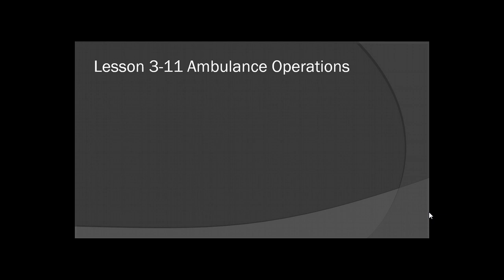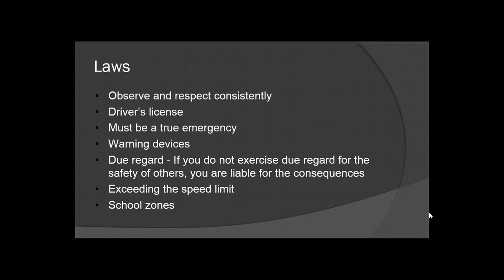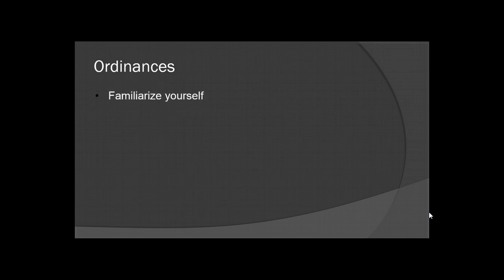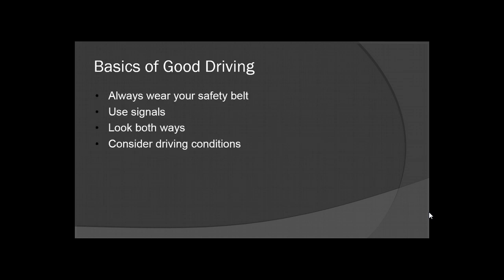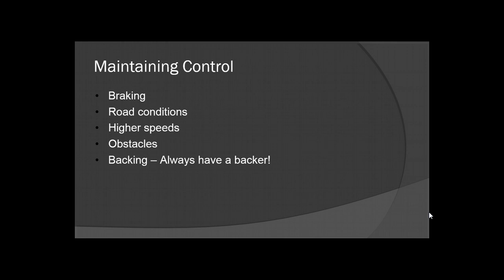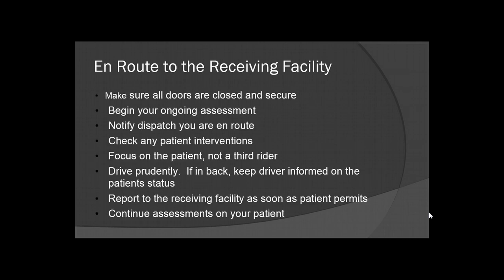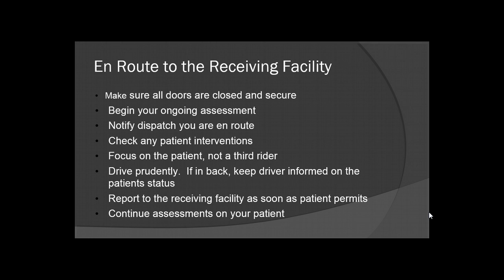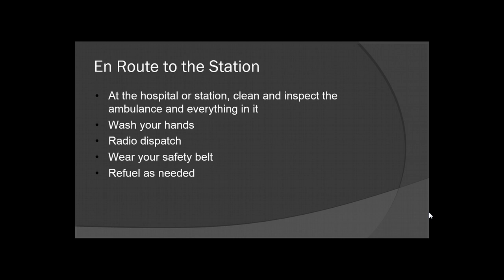Ambulance Operations Lecture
Ambulance Operations Lecture. Patient Assessment for the EMT - EMS 253: Lesson 11 Ambulance Operations - Instructor Hayden Scott. CAPCE Accredited Online CE and EMT Refreshers available